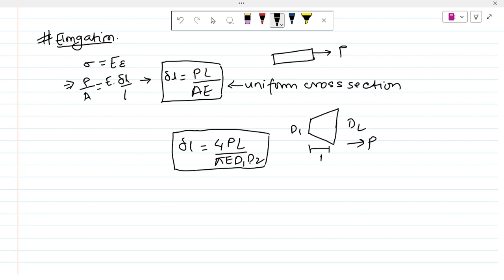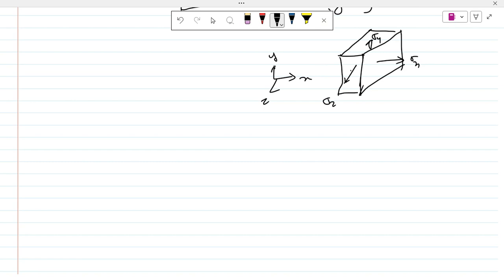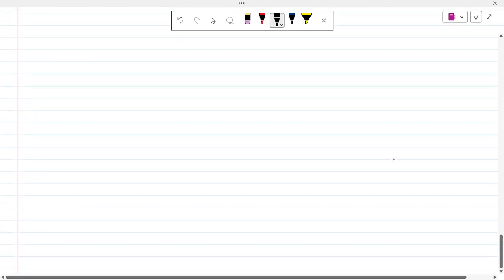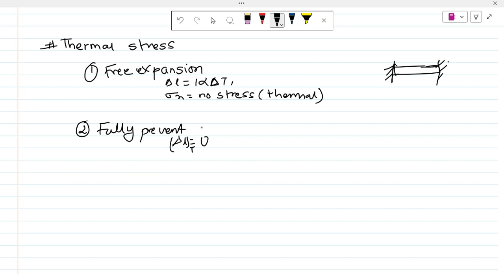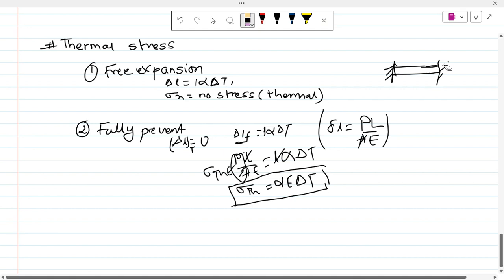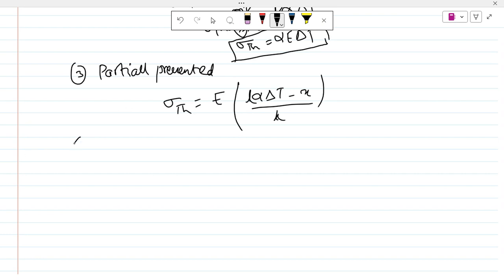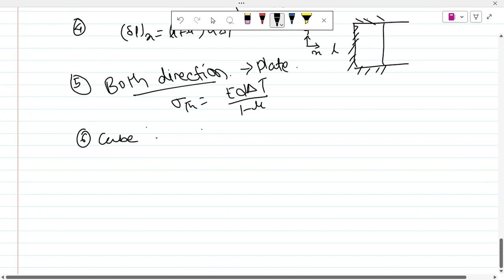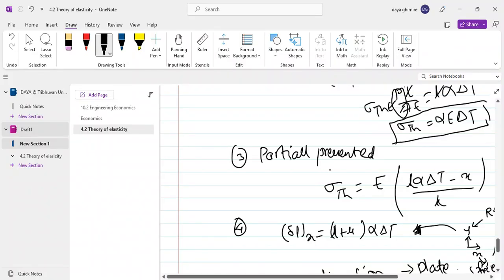Thermal Stress | Concept | 4.2.4